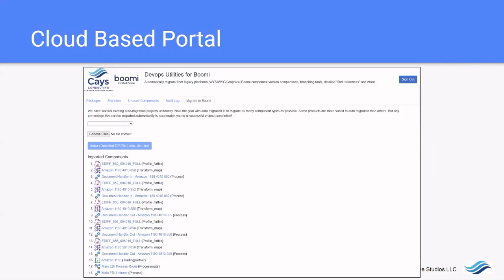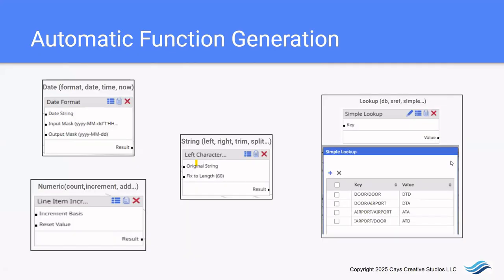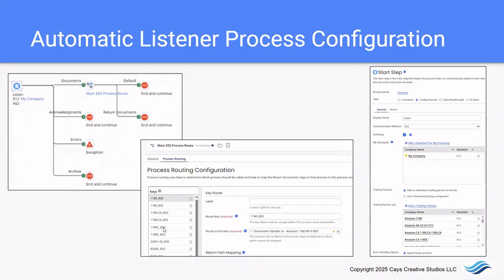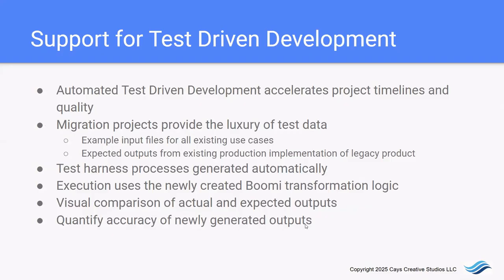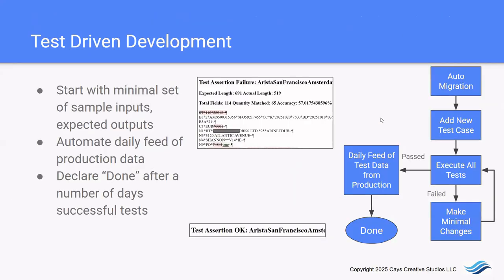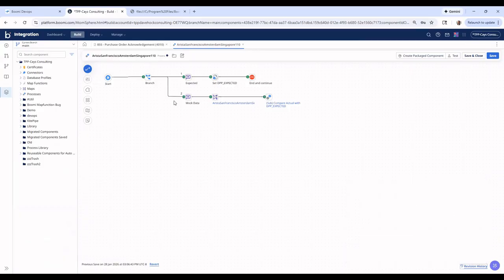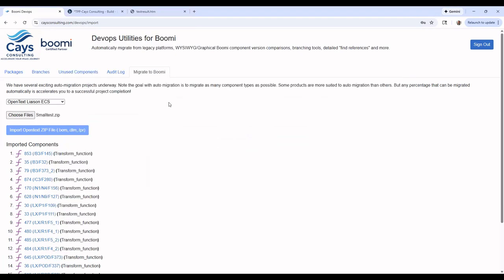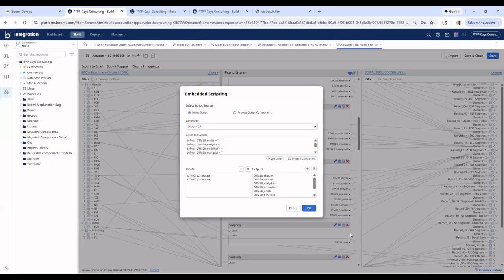Auto Migrate Projects to Boomi from Legacy EDI Products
Excited to demonstrate our latest Auto Migration offering to automatically move from legacy products to Boomi. Focused mainly on EDI right now. This is built on a powerful framework for creating Boomi components. This allows us to implement migrations from specific legacy products with great velocity. Wait for the live demo at the end. Many tell me you have to see it to believe. it. Enjoy.